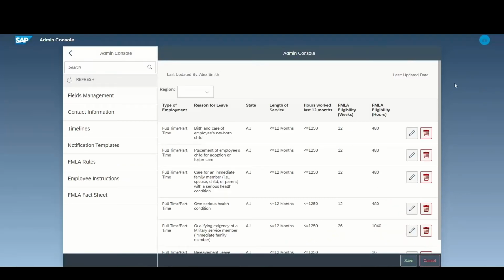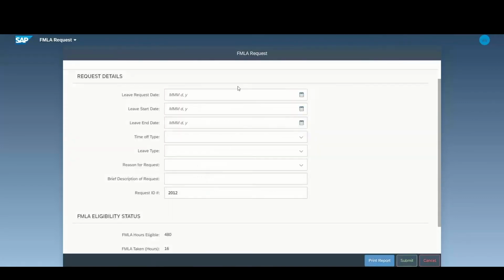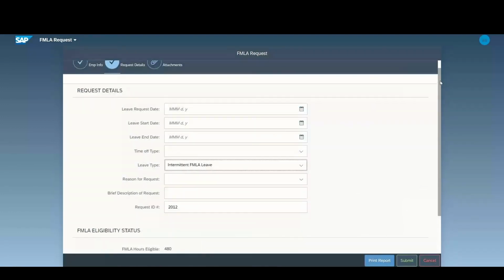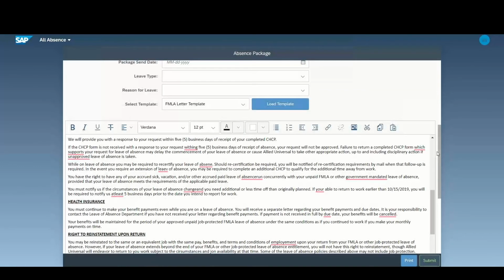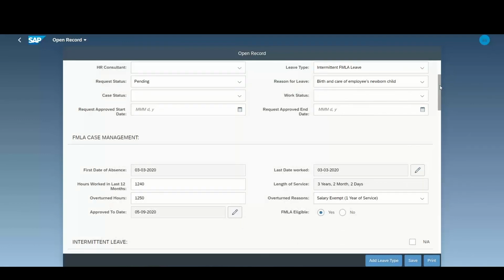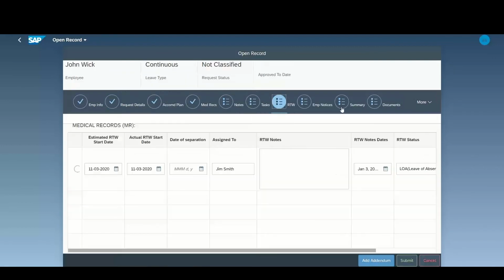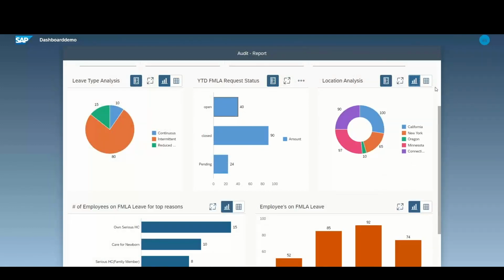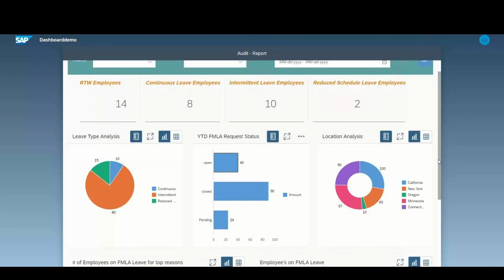Family Medical Leave Of Absence (FMLA) - Extension (Built on SAP Business Technology Platform)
The Enterprise Health Safety and Environmental Management Module have introduced the FMLA module for the end-to-end processing of Family Medical Leaves for employees. The FMLA solution allows employees and managers to capture a range of leave types and process their calculations with seamless integration across core HR. The solution can set up distinct rules and have a single point of entry to access various leave types in a staggered view including but not limited to, continuous leaves, intermittent leaves, reduced schedule leaves, military leave, pregnancy disability leave, jury witness duty, paid sick leave, etc.